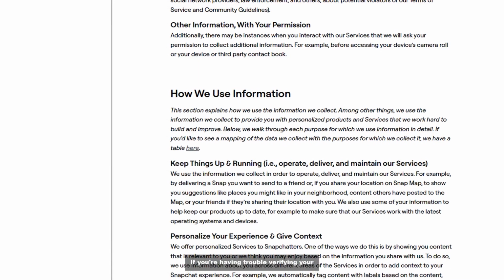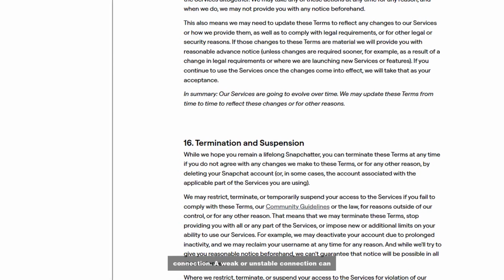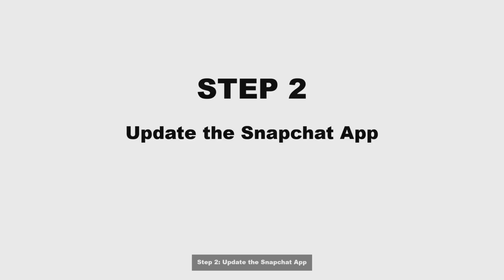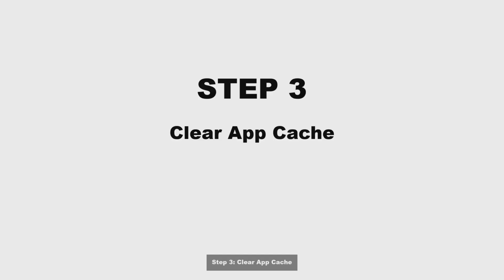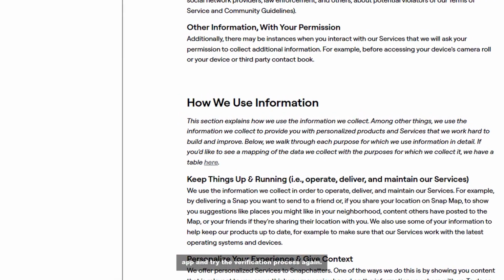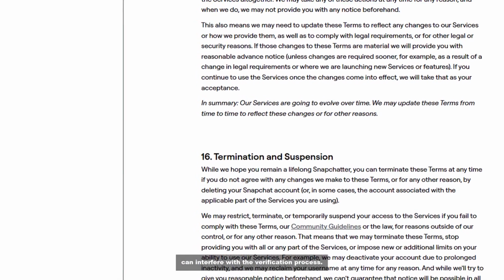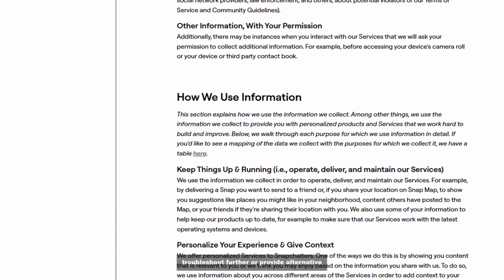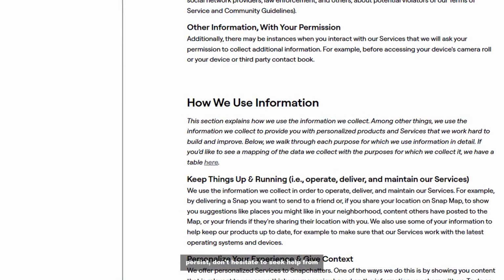How To Verify Your Identity On Snapchat If Verification Fails 2026 (UPDATED GUIDE)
In this video, we provide an updated guide on how to verify your identity on Snapchat if verification fails in 2026. Learn the common issues users face and the steps to resolve them effectively.